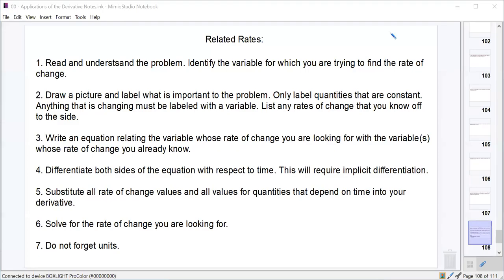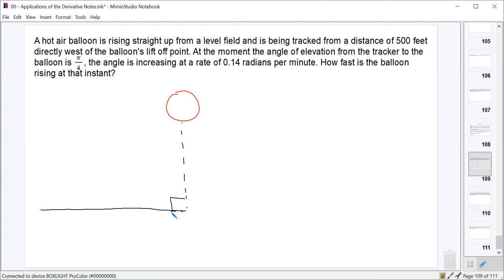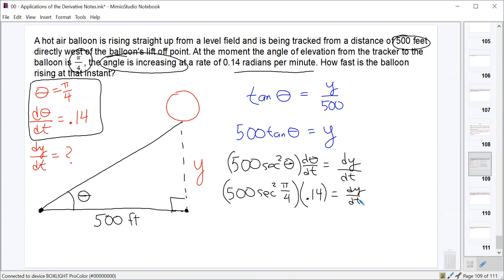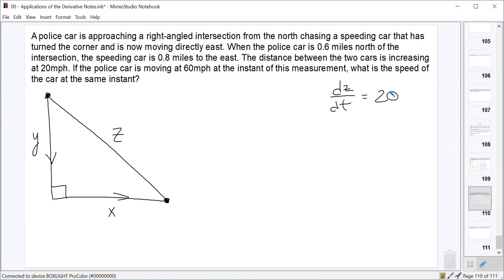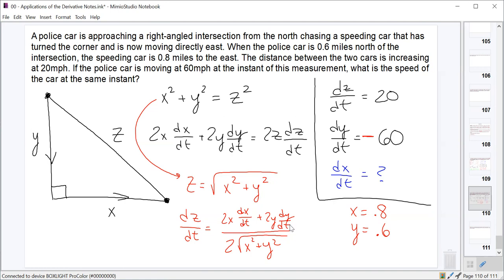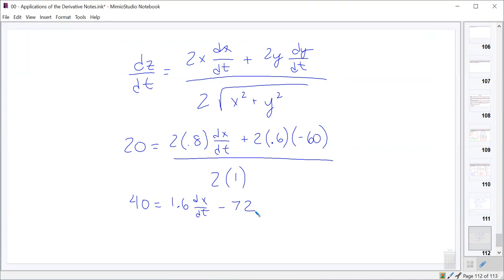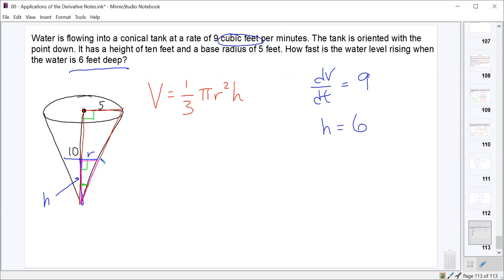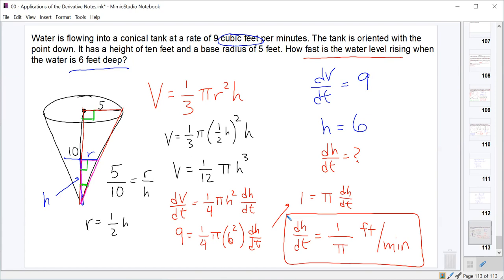Applications of the Derivative Lecture 16 - Related Rates